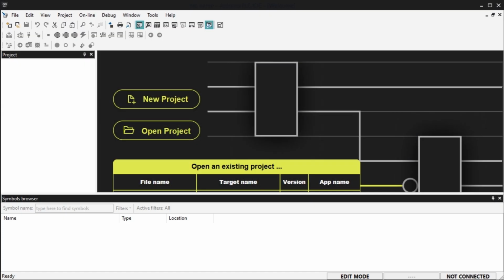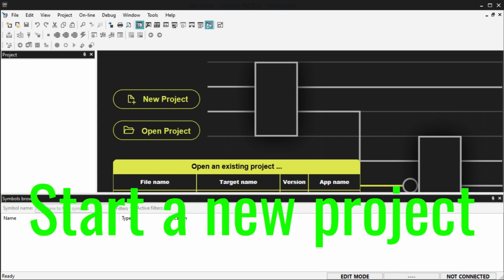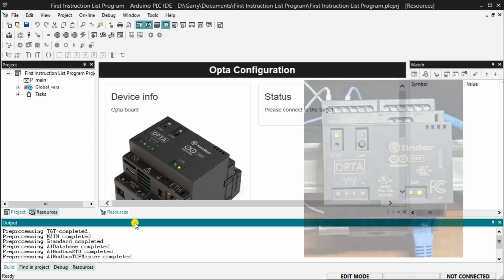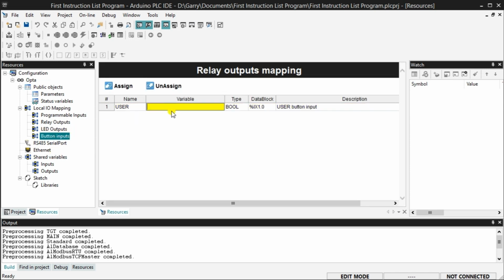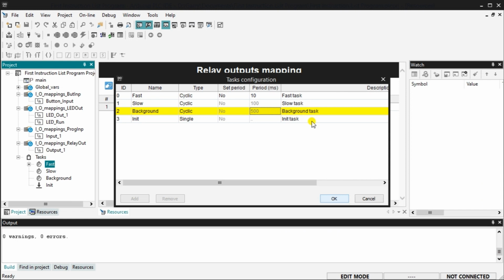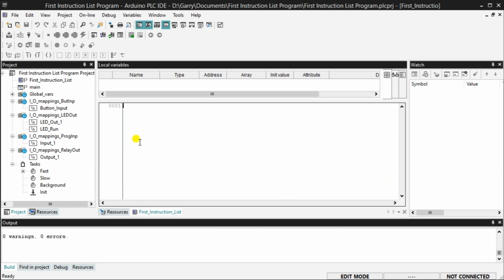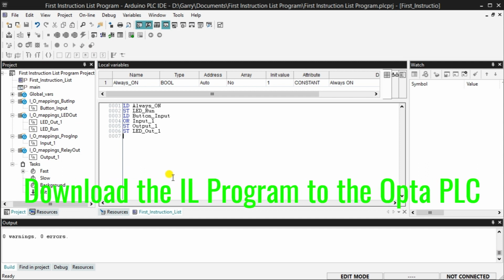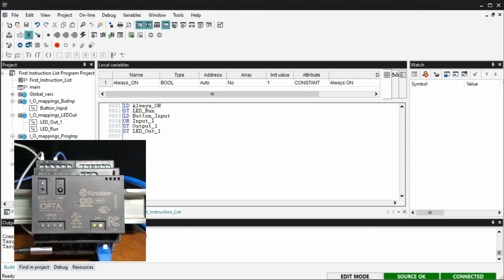Learn to Arduino OPTA Instruction List on PLC! 📃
This video discusses the Arduino PLC IDE in Instruction List (IL) format, an industrial programming language that is simple and intuitive for those familiar with mnemonic program code. The Opta PLC can be programmed using any of the five official languages specified in the IEC standard and sketches written in C++. This article will focus on programming the Opta PLC using an "Instruction List" to create control programs that resemble simple mnemonic programming. This technique effectively and efficiently implements logical operations in industrial automation and control applications.
Our Program will turn on the CPU LED when it is running. If input one or the CPU user button is pressed, output one, and the first LED output will turn on. Following the steps outlined in this article, you will quickly learn how to build the PLC instruction list code. Let's get started building the PLC instruction list code.

00:00 Arduino OPTA PLC IDE - Ladder Diagram First Program
01:36 Start a new project
02:35 Mapping physical I/O in the Opta PLC
04:29 Tasks in the Opta PLC
05:51 Starting a New Instruction List Program
06:55 Programming our Instruction List (IL)
08:24 Download the IL Program to the Opta PLC
09:39 Monitoring the Instruction List Variables

This contains the following highlighted posts and videos and more:
Arduino Opta IoT PLC Hardware
Arduino PLC IDE Workspace: Unleash the Power of Automation!

Arduino Opta PLC - IoT and Industry 4.0 Enabler
Finder OPTA 8A Series - Tutorials

(Arduino IDE, PLC IDE, PLC IDE Tools)

Garry
ACC Automation